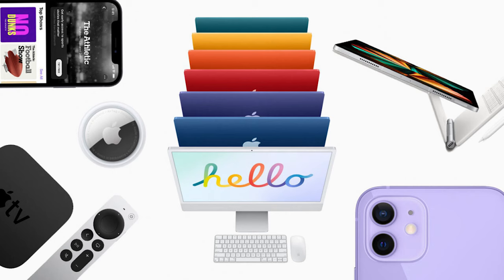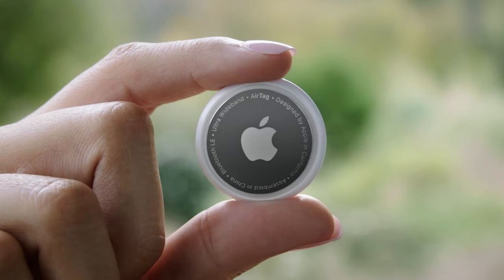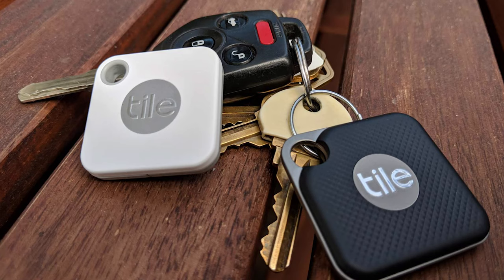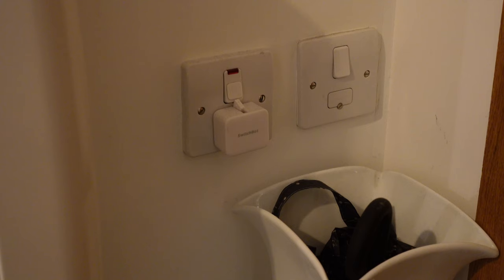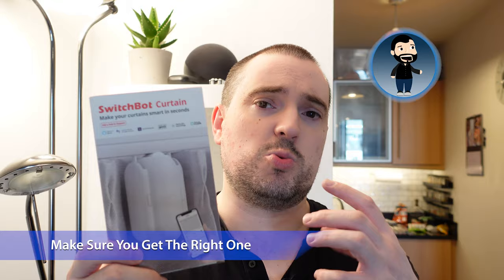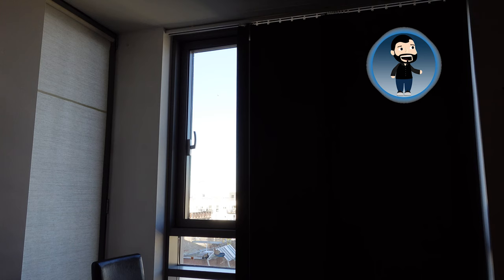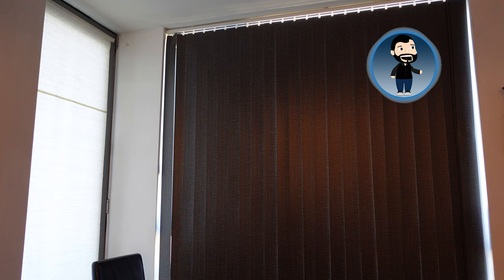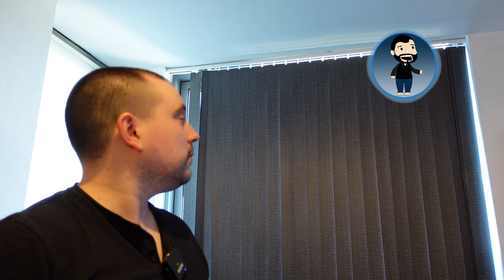Switchbot Curtain Robot Unboxing & Trying To Fit It To Vertical Blinds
I love @SwitchBotOfficial products, from their button pressing robot to their temperature sensors, they always produce great quality and innovative devices. With that in mind I wanted to try their latest curtain motor robot. With 3 variations available for rod, u-rail and i-rail designs it can be retro fitted to most types of blinds in mere minutes.

For me though I wasn't content to let the face that I only have blinds in my apartment stop me from trying out the device. I wanted to see if I could get this to work to automate my blinds in the same way it seems so easy to do with curtains. In this video I unbox and give you a look at my somewhat successful attempt to get this to work with vertical blinds.

Get a free audio book when you sign up for Audible